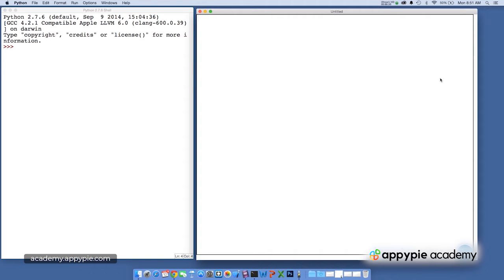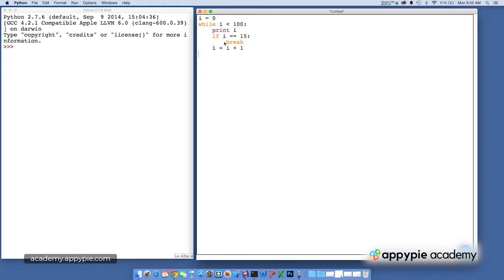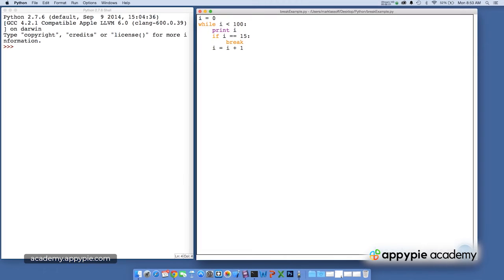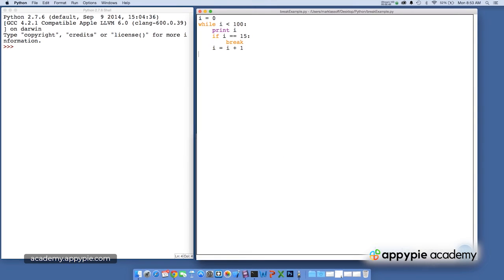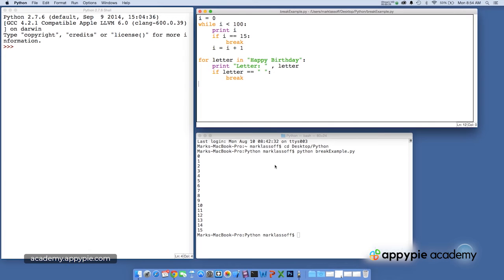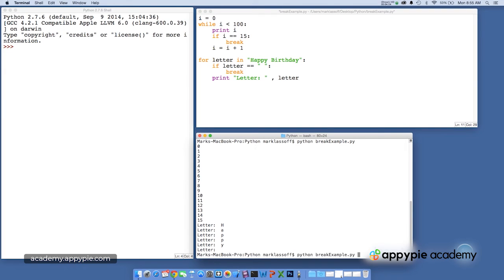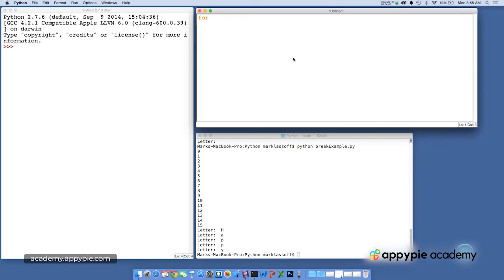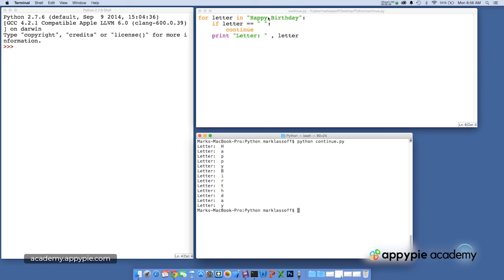Break and Continue Statements: Lesson 89